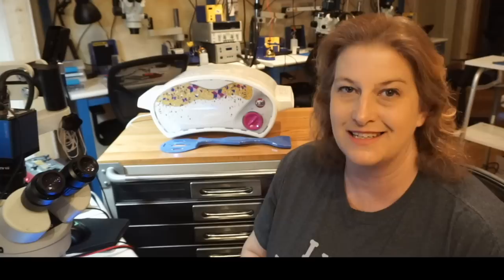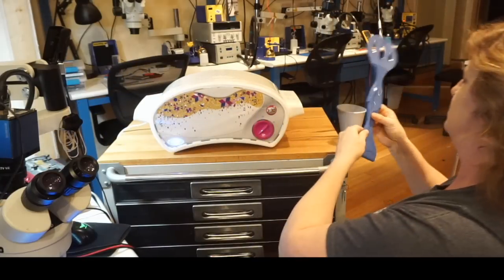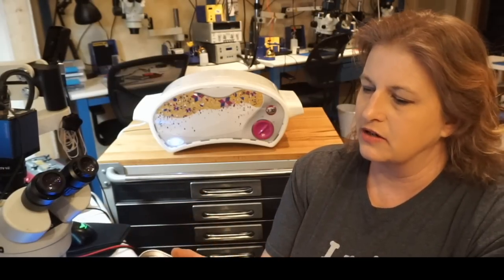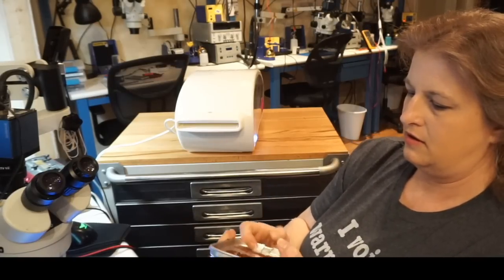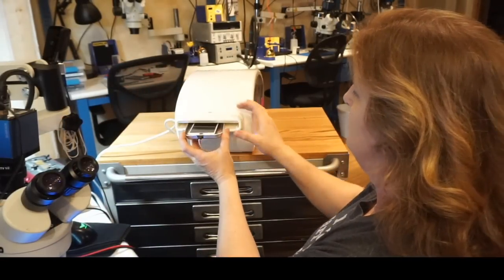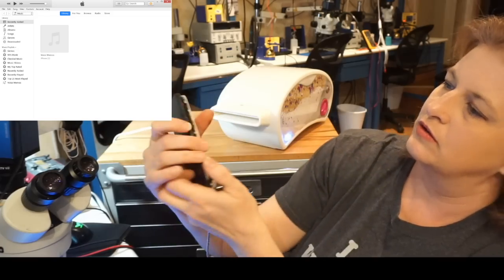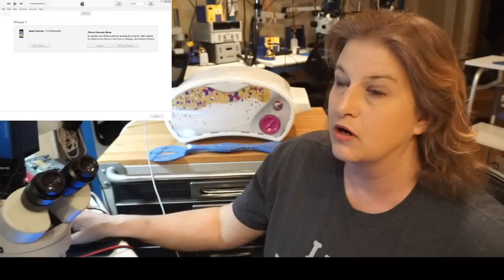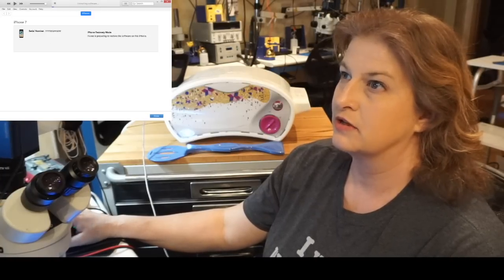EASY iCloud Unlock Solution 2018--iPad Rehab April Fool's Day Joke Video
This video is the iCloud Unlock April Fools Day joke video from iPad Rehab for 2018.  Buy your EasyBake oven here!

**Special Thanks to Bill Saunders for this video**